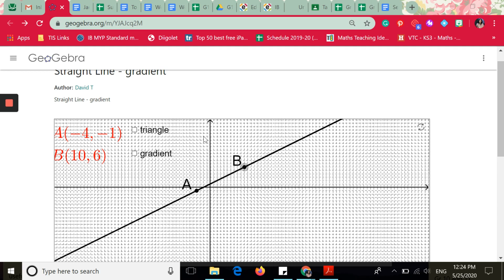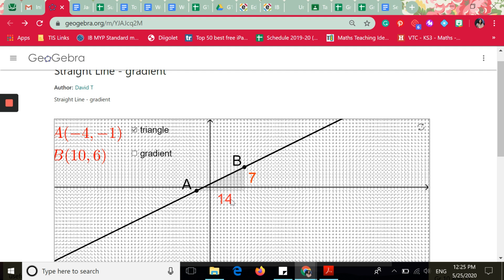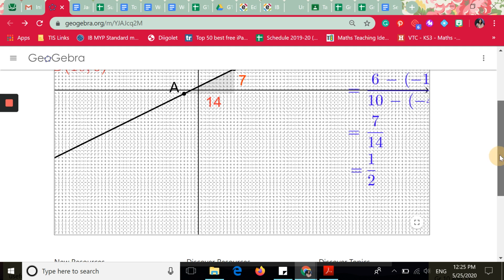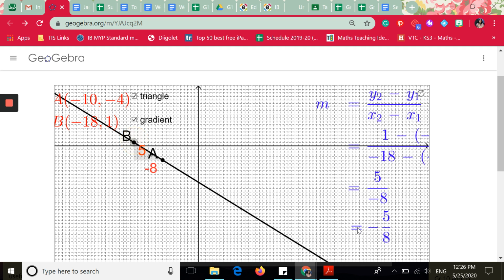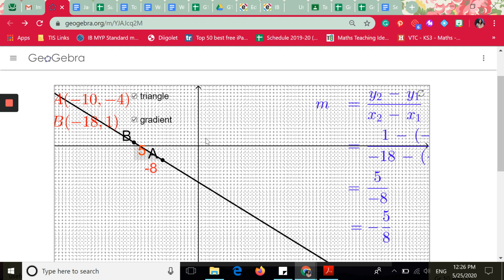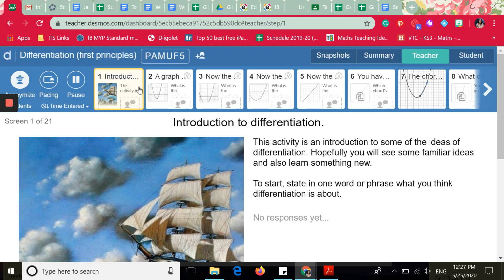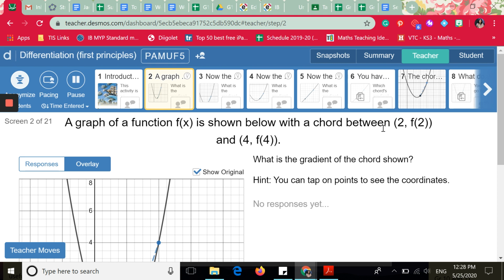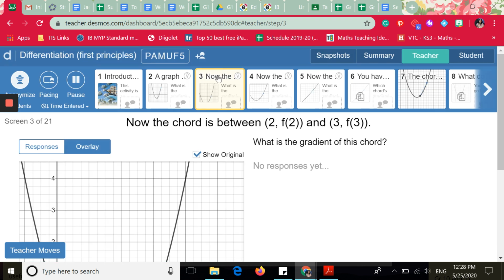INTRODUCTION TO THE DIFFERENTIATION ACTIVITY- IB MATH - REMOTE TEACHING& LEARNING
Hi everyone! I am a secondary math teacher with over 15 years of teaching experience in an international school. Here I will post my lesson videos for secondary math classes. This lesson is about introducing the gradient of a curve with a little bit of recap about the gradient of a line (using GeoGebra). Below is the link to the Desmos activity I asked students to explore.